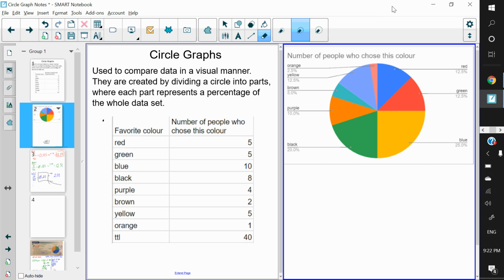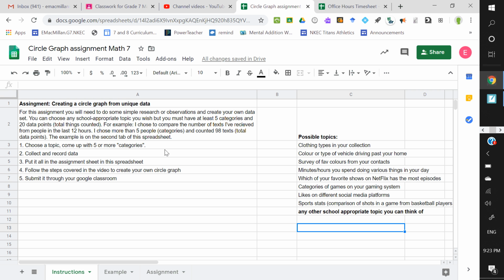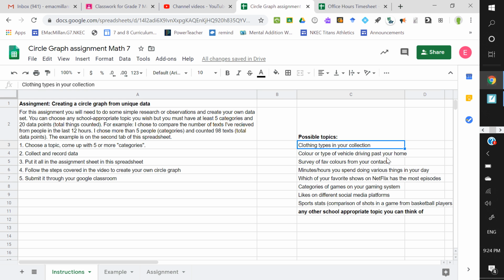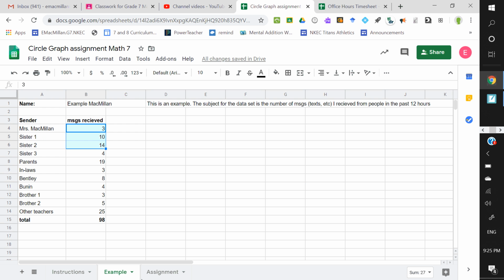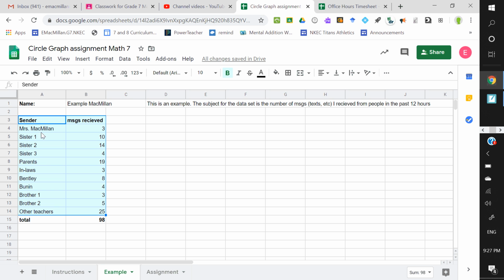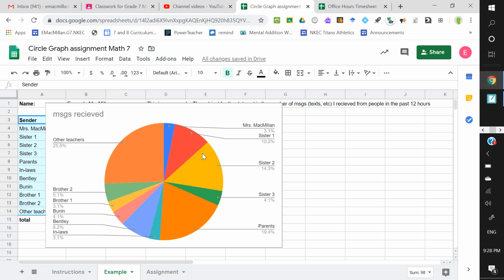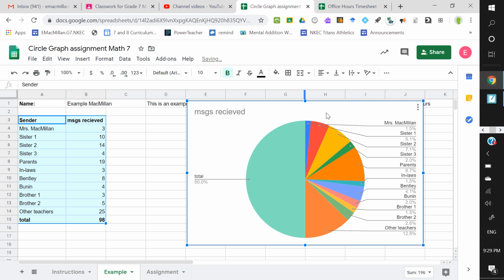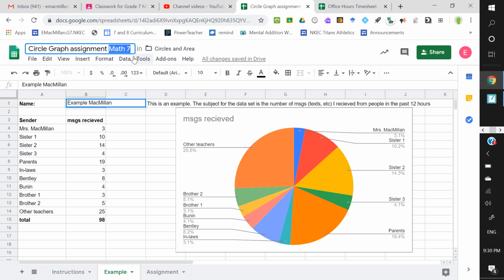How to create a circle graph (Instructions for Individual Assignment)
Creating a circle graph (pie chart) in google sheets.